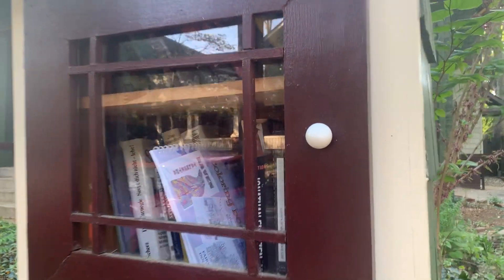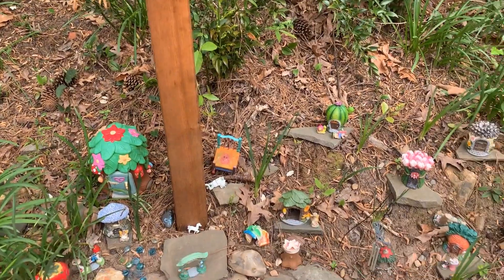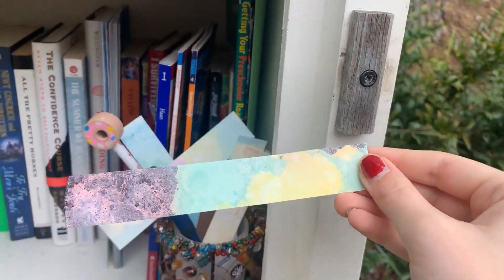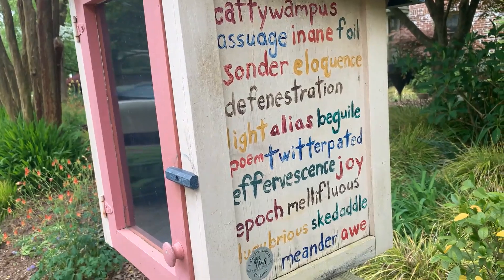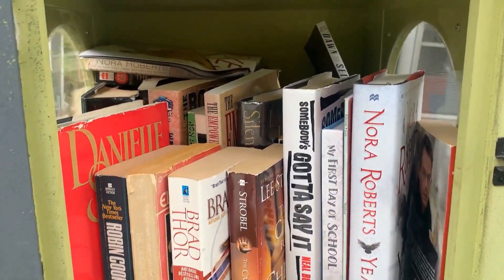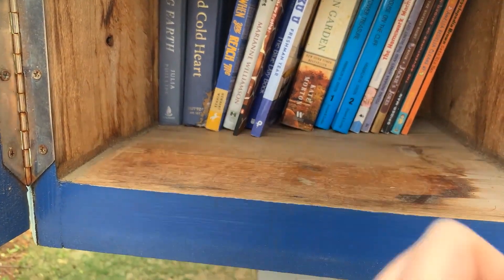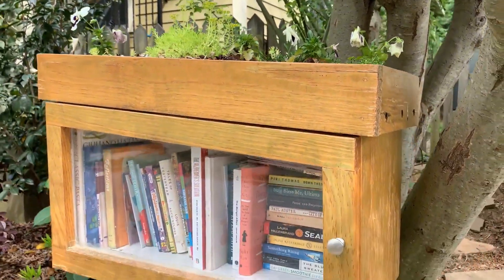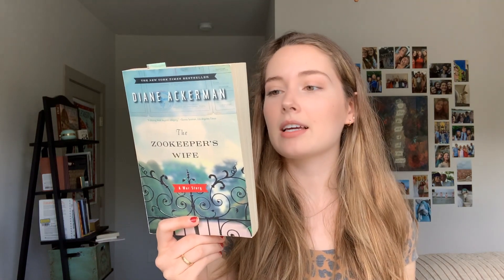Book Hunting @ Little Free Libraries // Book Haul!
In today's video, I ventured around to some Free Little Libraries in my city! I unhauled some books I no longer wanted and picked up a few gems. I hope you all enjoyed it! Please leave any video ideas in the comments. Have a great day!

Timestamps:
0:00 - Intro
2:24 - Going to the little libraries!
10:45 - Haul

Books Mentioned:
The Dressmaker of Khair Khana - Gayle Tzemach Lemmon
Safe Haven - Nicholas Sparks
Where'd You Go, Bernadette? - Maria Semple
Supreme Courtship - Christopher Buckley
The Zookeeper's Wife - Diane Ackerman
High as the Heavens - Kate Breslin
The Unfinished Novel and Other Stories - Valerie Martin
Almost French - Sarah Turnbull
Pride and Prejudice and Zombies - Jane Austen and Seth Grahame-Smith